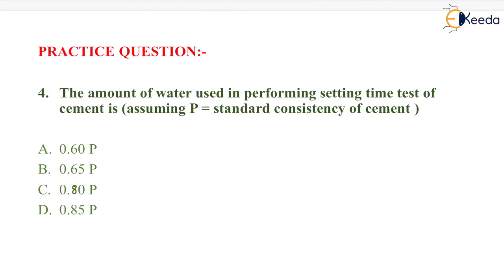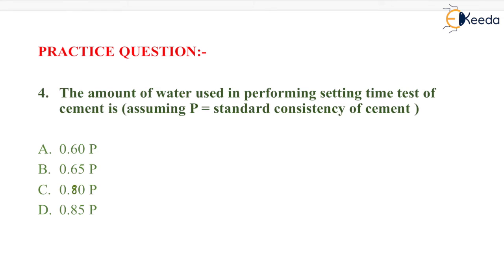Construction Materials and Management Part-4 | GATE Civil Engineering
Welcome to our channel, where we delve into the world of Civil Engineering and help you prepare for the Graduate Aptitude Test in Engineering (GATE) in the Civil Engineering (CE) subject. In this video, we focus on the essential topic of Construction Materials and Management, a cornerstone of GATE CE.

🏗️ What's Covered:

Introduction to construction materials
Key principles of construction management
Essential concepts and techniques you need to know for the GATE CE exam
Practical examples and problem-solving to solidify your understanding
Tips and strategies to excel in this subject
Whether you're a GATE aspirant or simply interested in civil engineering, this video is packed with valuable insights to boost your knowledge and confidence in Construction Materials and Management.

If you have any questions or topics you'd like us to cover in future videos, please leave them in the comments below.